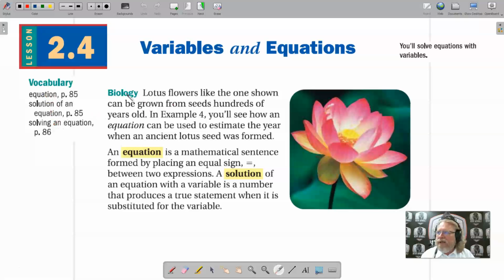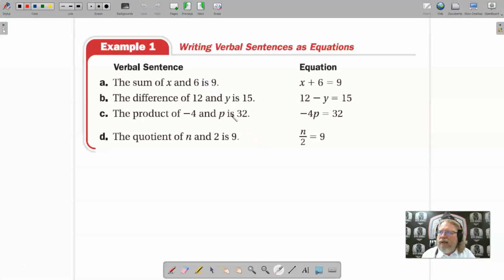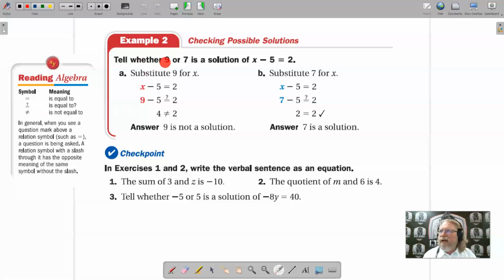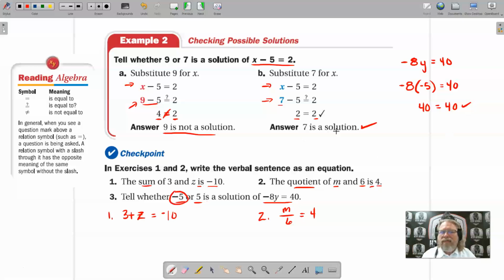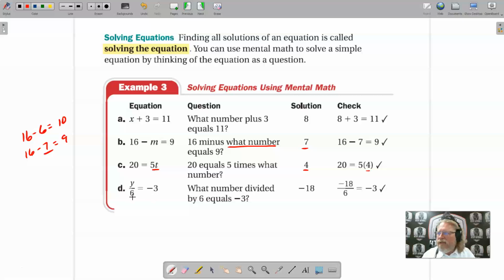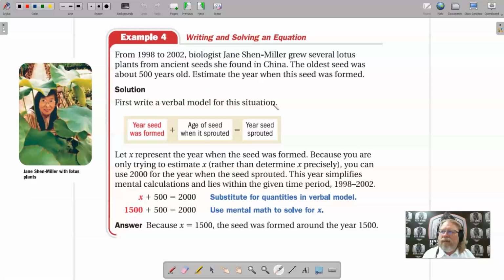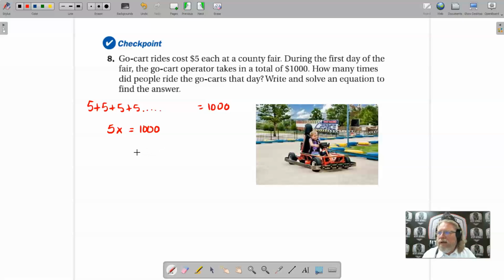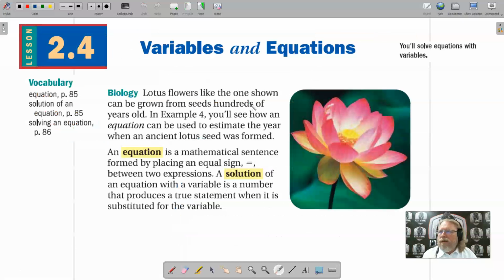Pre-Algebra Textbook Lesson 2-4 Variables and Equations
This video is a presentation of Chapter 2, Lesson 4 of the Pre-Algebra textbook. The lesson is titled "Variables and Equations."